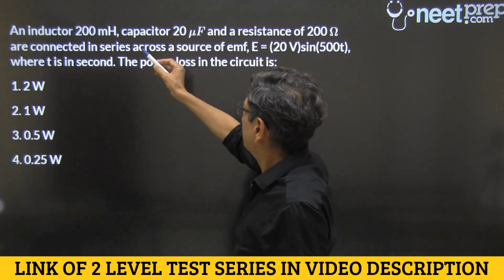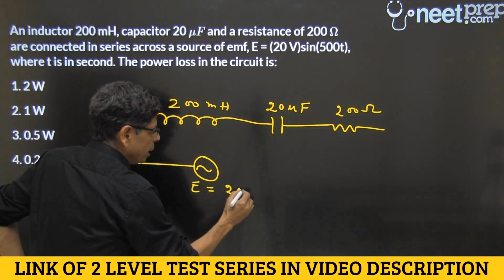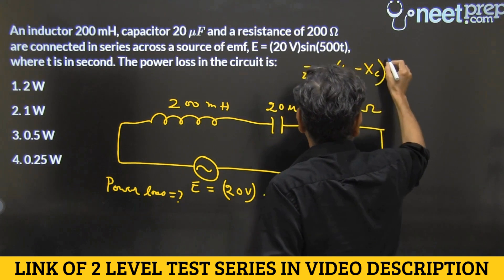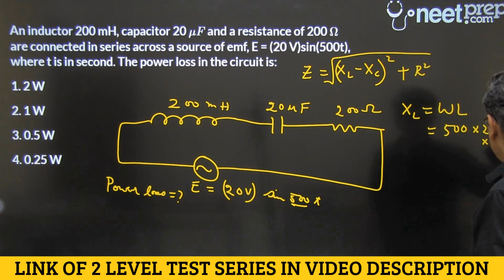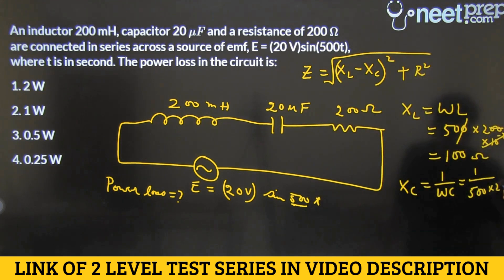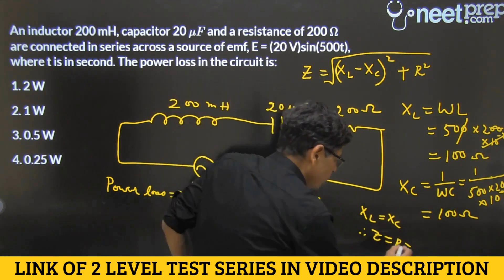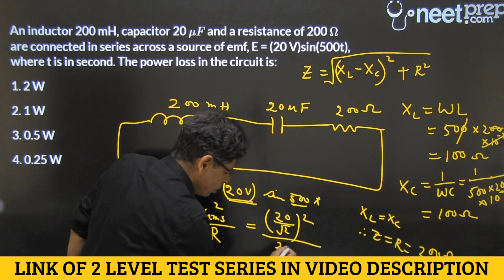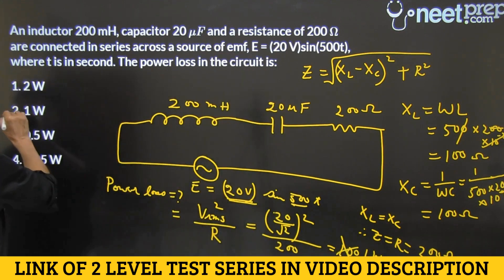ALTERNATING CURRENT - AIIMS Level Question Practice (Q#43) for NEET 2022 & NEET 2023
Playlist of all AIIMS Level Questions UPLOADED till now is available from the

Attempt it and share your FEEDBACK with Kapil sir on WhatsApp or Telegram on the number 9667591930

Syllabus of this Sample Test 2  is the following:

Physics: Vectors & Calculus, Motion in a Straight Line, Motion in a Plane, Laws of Motion, Work, Energy & Power

Chemistry: Some Basic Concepts Of Chemistry, Structure of Atom, Classification of Elements & Periodicity, Chemical Bonding, Redox Reactions, Organic Chemistry: Some Basic Principles & Techniques

Biology: Transport in Plants, Mineral Nutrition, Photosynthesis in Higher Plants, Respiration in Plants, Plant Growth and Development, Digestion and Absorption, Breathing & Exchange of Gases, Body Fluids & Circulation, Excretory Products & their Elimination, Locomotion & Movement, Neural Control & Coordination, Chemical Coordination and Integration

Syllabus of this Sample Test 1  is the following:
Physics: Electric Charges & Fields, Electrostatic Potential & Capacitance, Current Electricity, Moving Charges & Magnetism, Magnetism & Matter, Electromagnetic Induction, Alternating Current

Chemistry: Solid State, Solutions, The p-Block Elements (Group 15 to 18), Haloalkanes & Haloarenes, Alcohols, Phenols & Ethers, Biomolecules

Biology: Sexual Reproduction in Flowering Plants, Human Reproduction, Reproductive Health, Principles of Inheritance & Variations, Molecular Basis of Inheritance